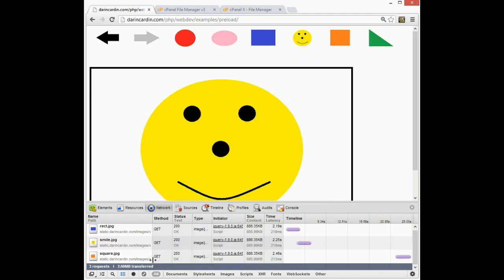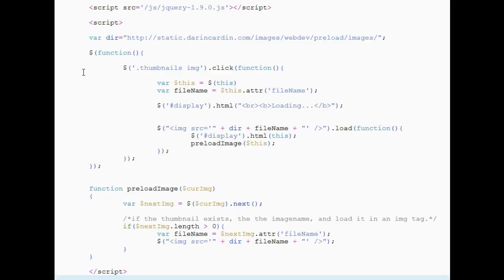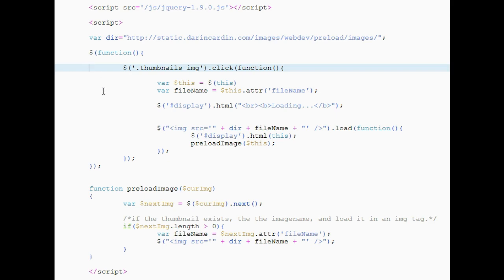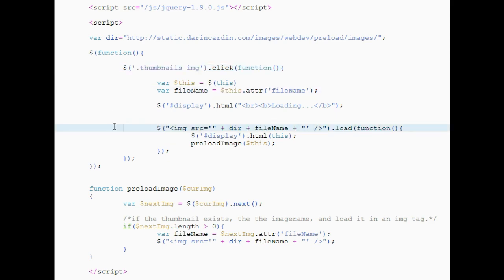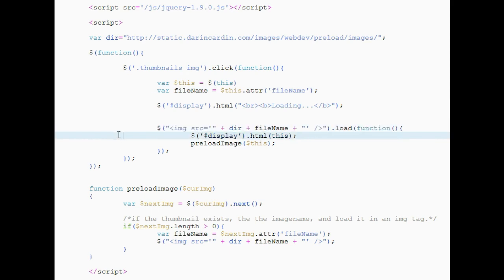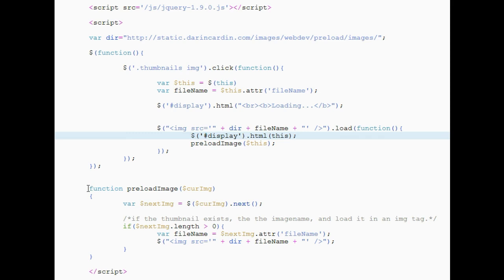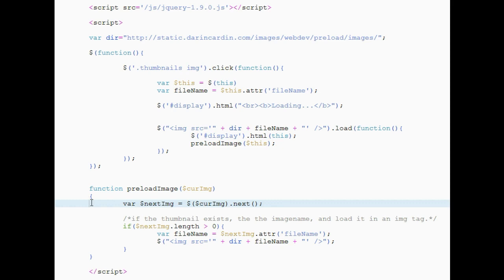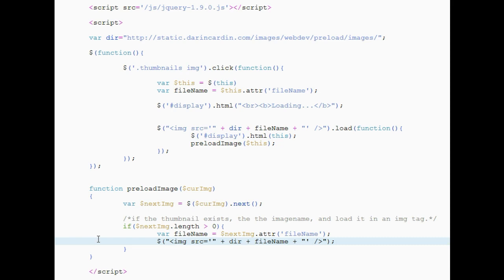Preloading Data with Javascript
This tutorial shows a simple technique to preload data to a web browser using Javascript. In the best case, the user will experience little or no wait time.